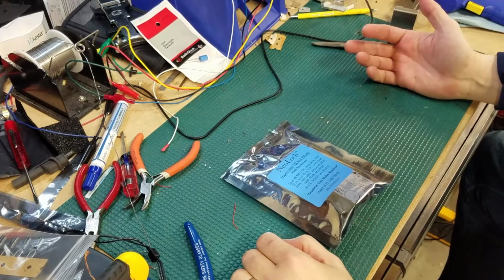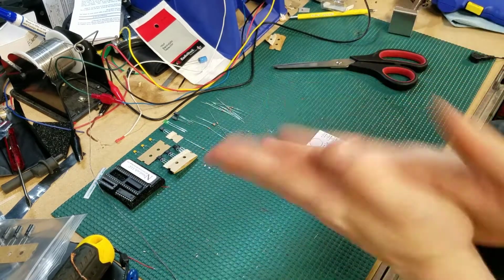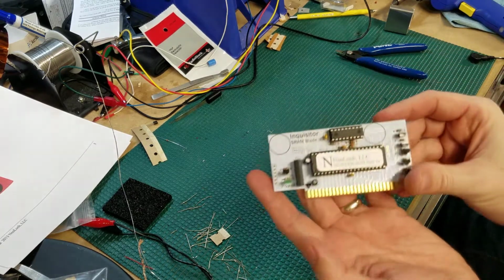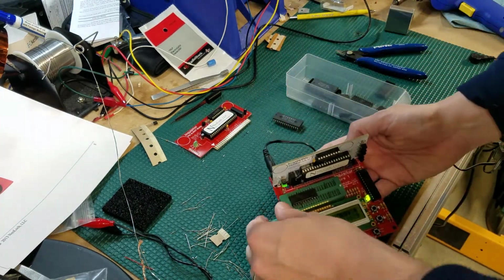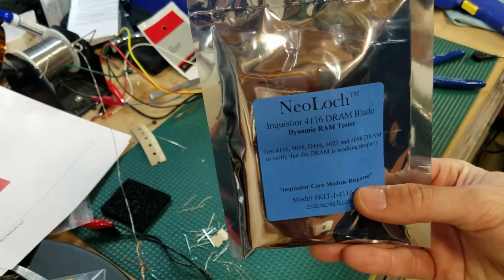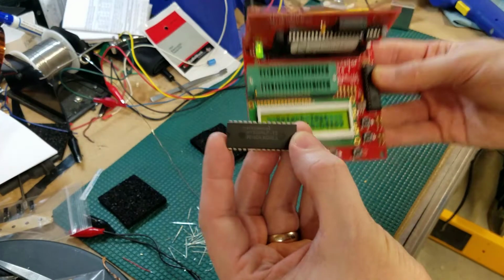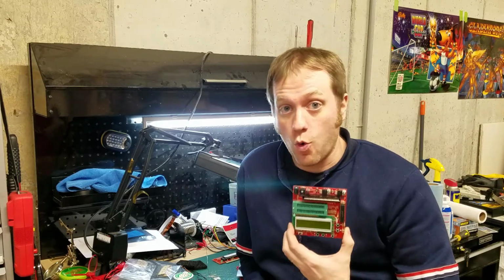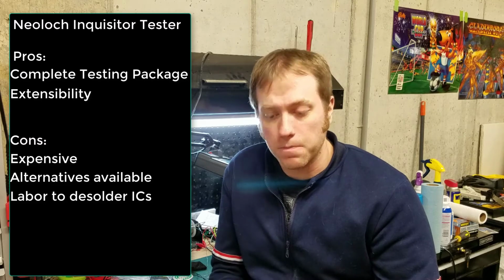Tech 'n Tools: Neoloch Inquisitor IC Tester Part 2